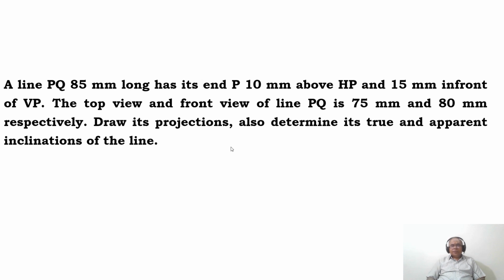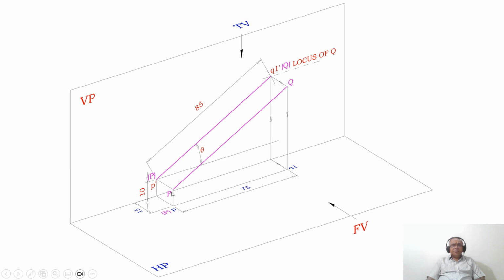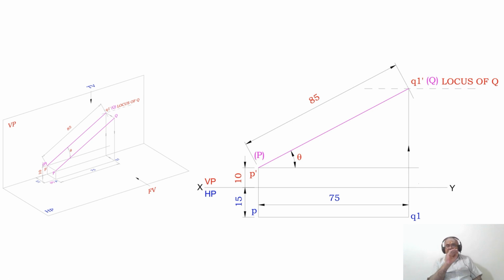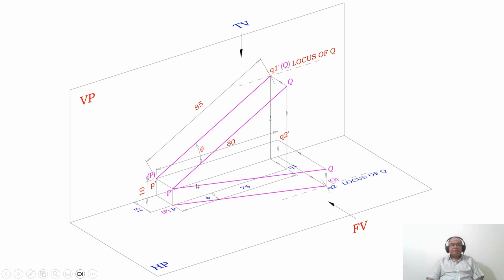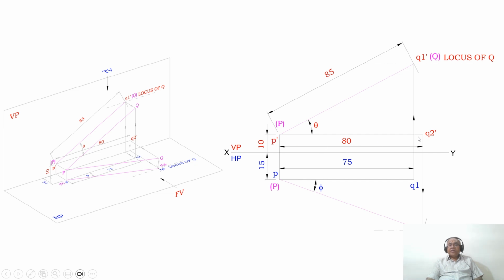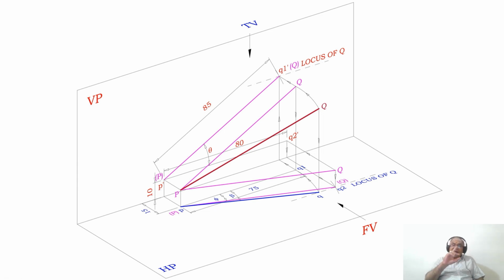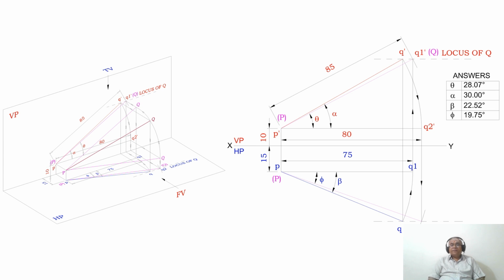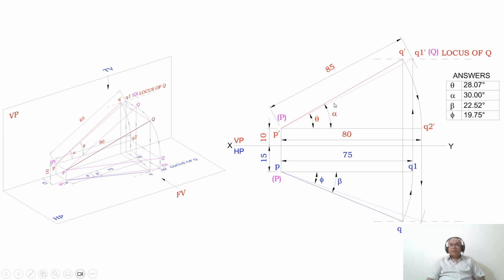17 Line Problems Analysis 7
One end of the line is above HP and infront of VP. The length of Front View, True Length and Top View are given. Determine the apparent and true inclinations with HP and VP.